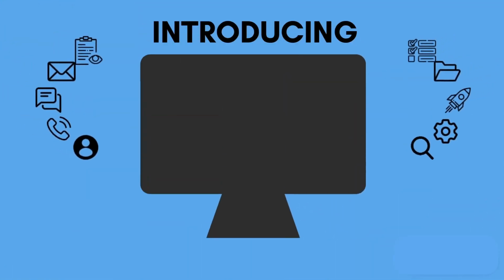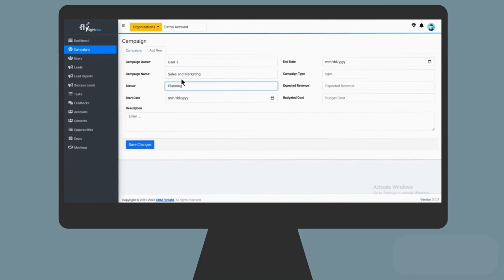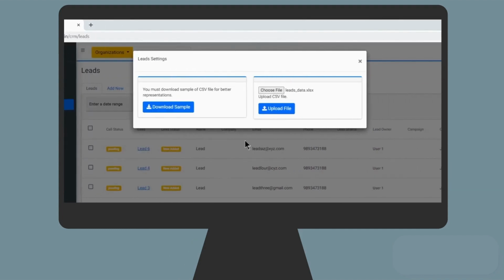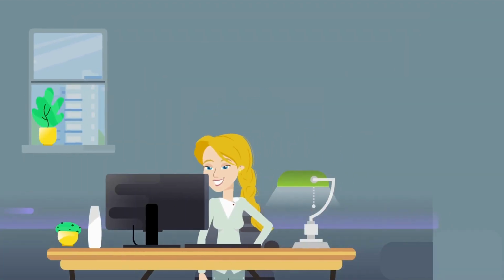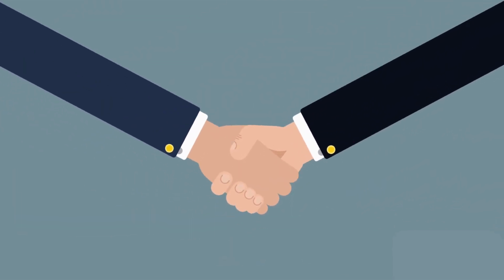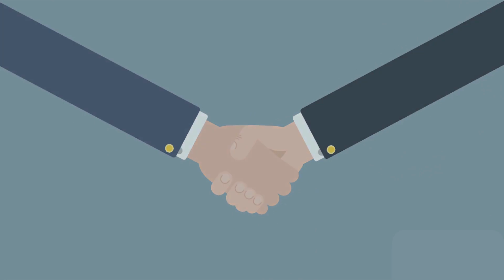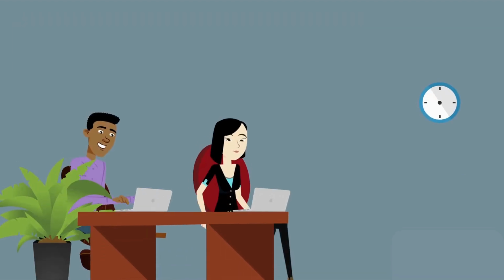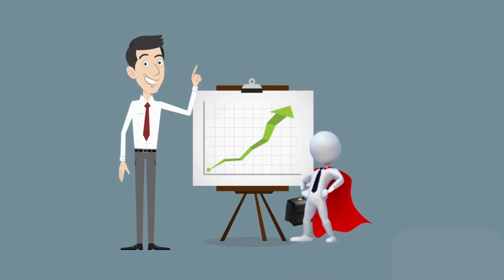What is CRM & How Does a CRM Work? | Flylight CRM Tutorial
In this comprehensive Flylight CRM Tutorial, we delve into the essential topic, "What is CRM & How Does a CRM Work?" Discover the secrets to optimizing your business strategies with CRM, and learn how Flylight CRM can be your guiding light in this journey. The video outlines the important features and guide to Flylight CRM.

🔥 Don't miss out on this opportunity to transform your business with the power of CRM!